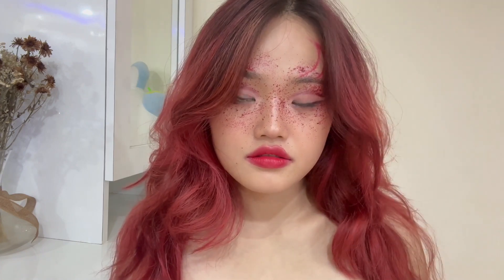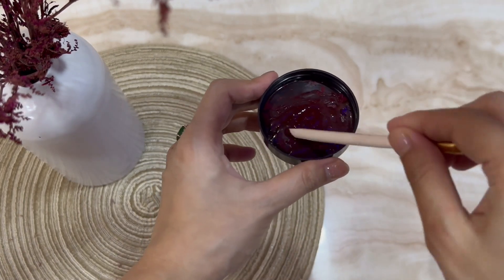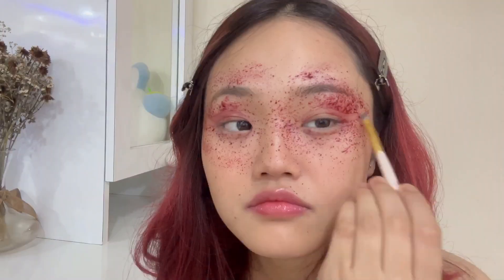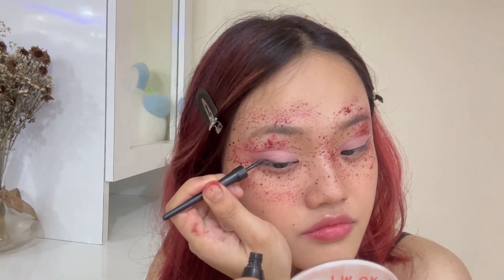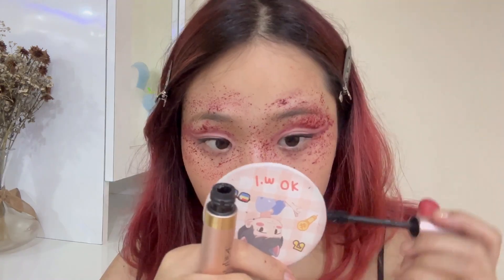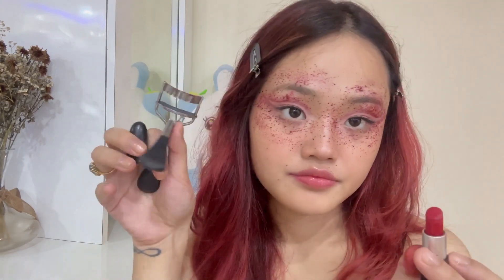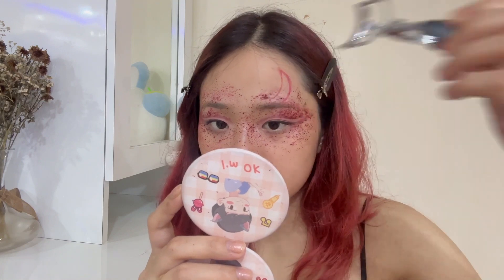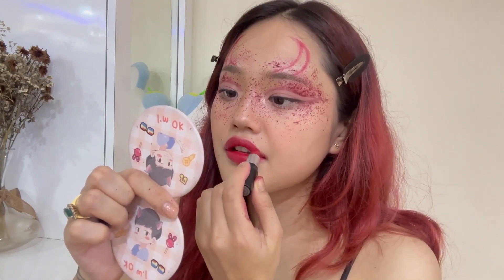Super Easy Last Minute Halloween Makeup| Takes Only *5 Mins* 🎃💀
"Ever been in a last-minute Halloween makeup dilemma? I've got you covered! With just the products from my vanity, I created a stunning and super-easy Halloween look. Let's delve into the world of quick and amazing Halloween makeup." 🎃👻

All love 💕
Nancy

Music ☆
Massobeats - Lavender (Non copyrighted)
Massobeats -  Gift (Non copyrighted)

Inquiries ☆
Halloween
Halloween makeup
Devil makeup
Hair hair Halloween makeup
Last minute Halloween makeup
Super easy Halloween makeup
Easiest Halloween makeup
Red Halloween makeup
Man eater Halloween makeup
Arunachal Pradesh
India

Camera- Sony Zv-1f
iPhone 14 pro